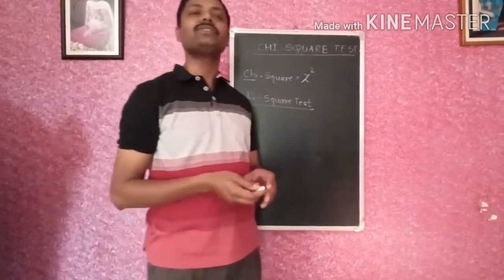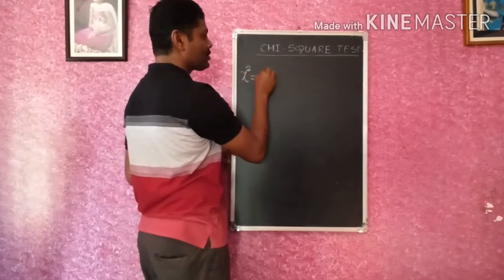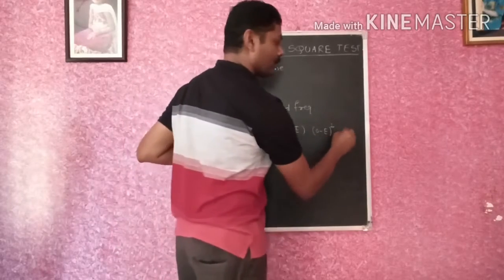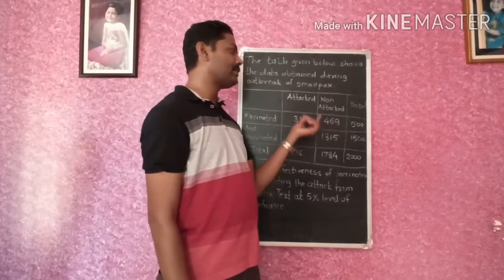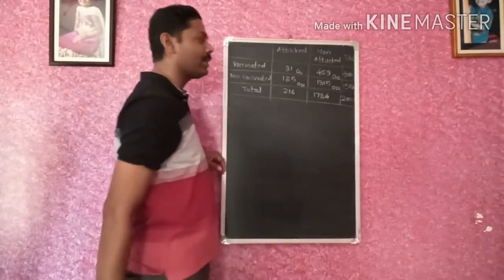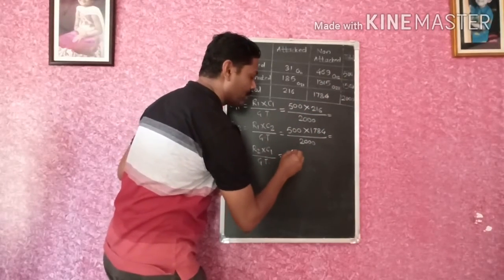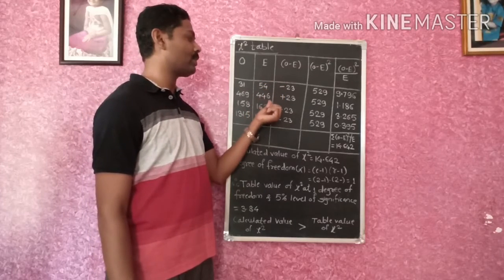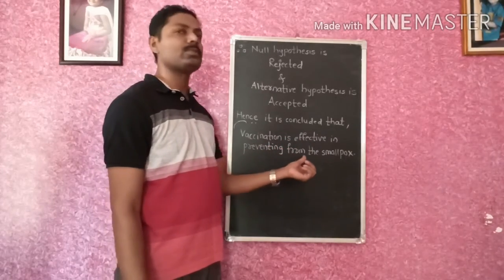Chi square test part 1 / DR. VISHAL DESHMUKH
Chi square Test Part 1